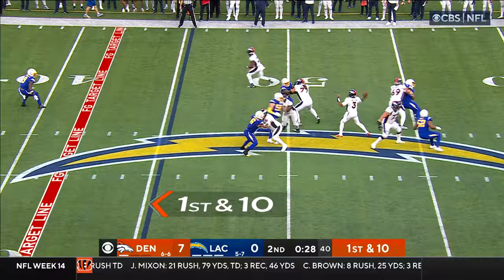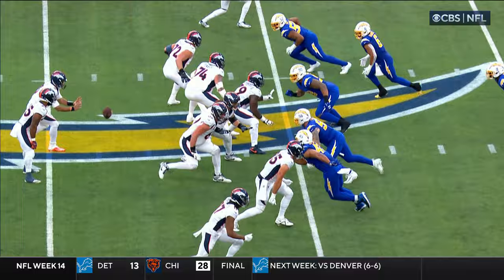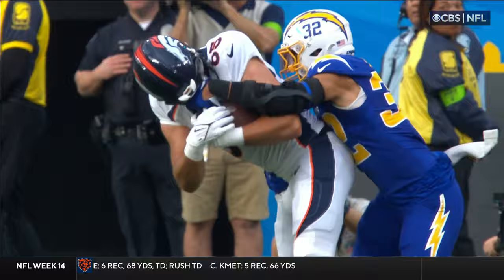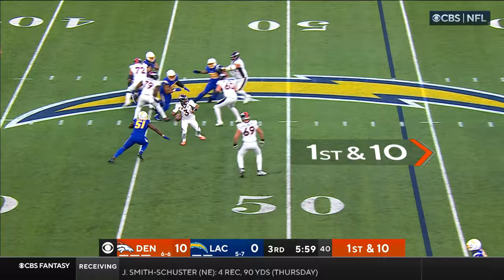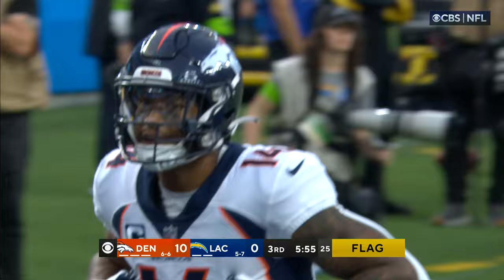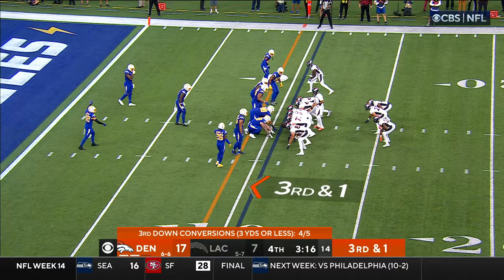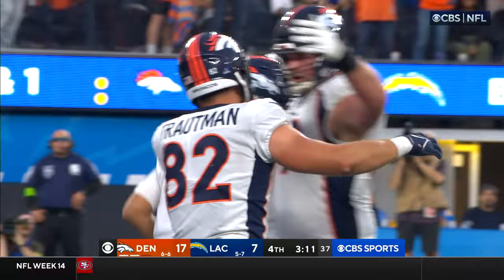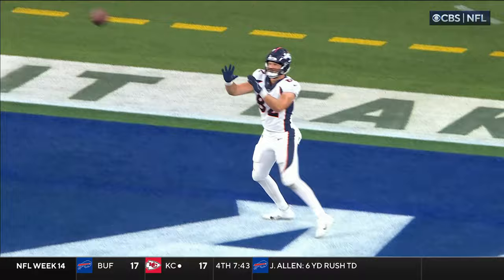THEY LET RUSS COOK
Russell Wilson's best plays in 2-TD game | Week 14